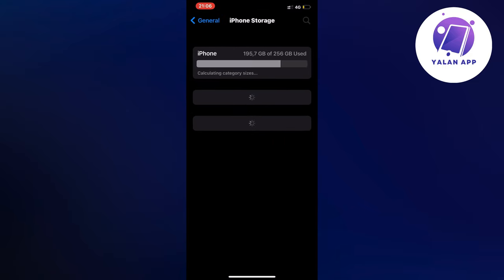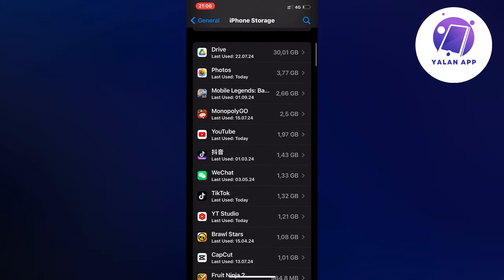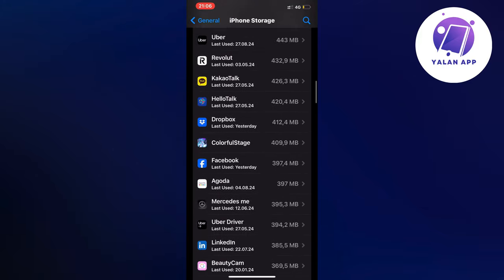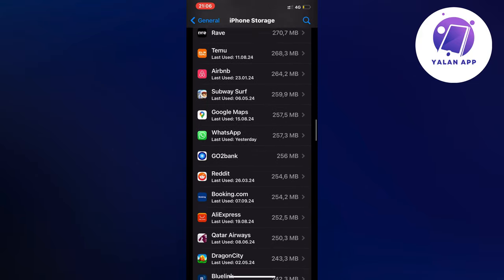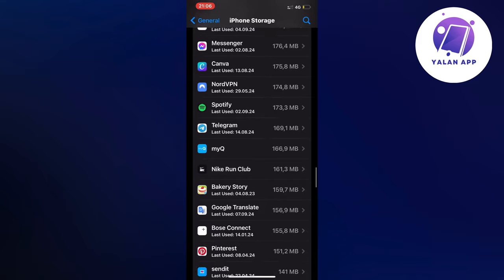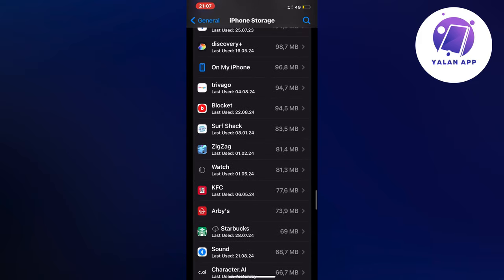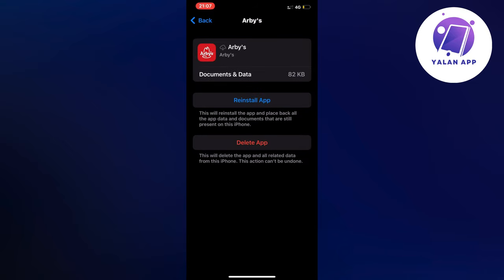How To Fix Arby's App Not Working 2025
If you want to be able to fix arby's app not working, then this video will be perfect for you!